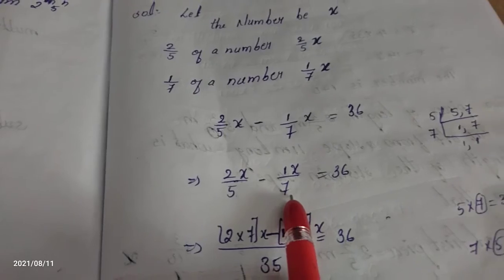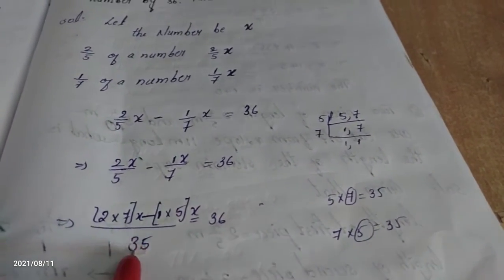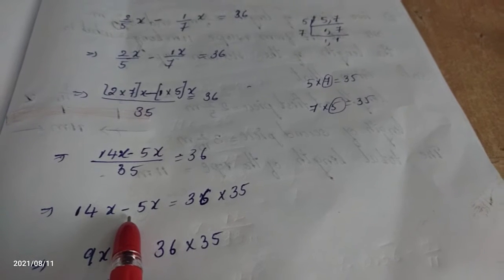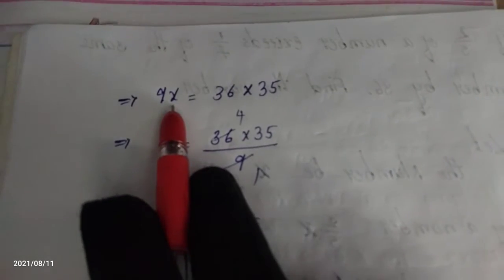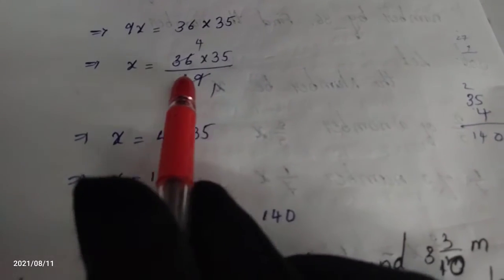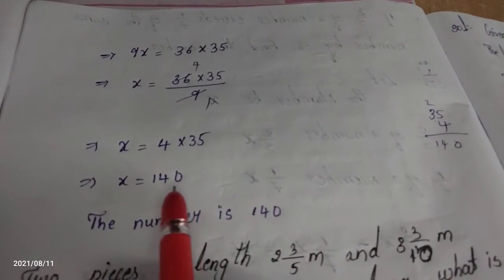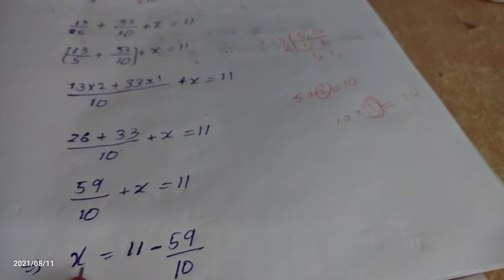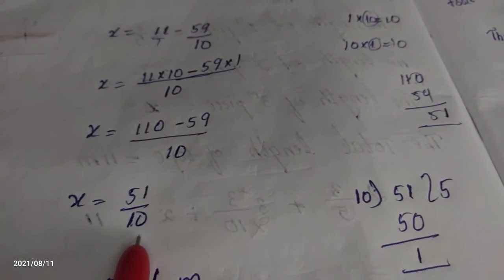8TH CLASS MATHS 12 AUG 2021